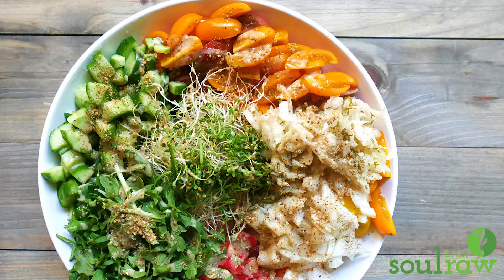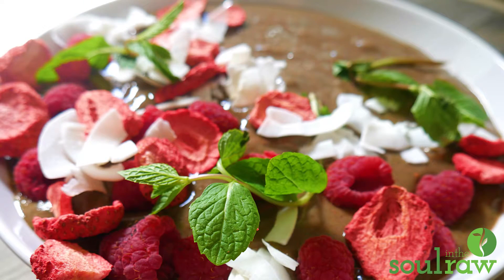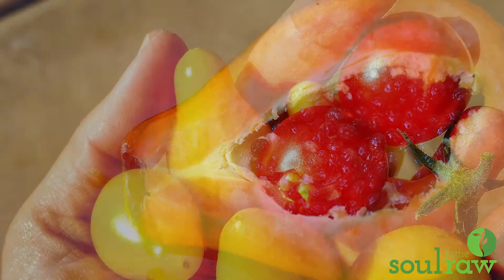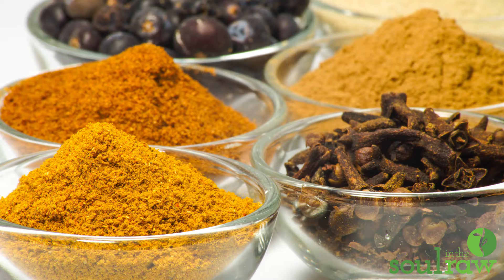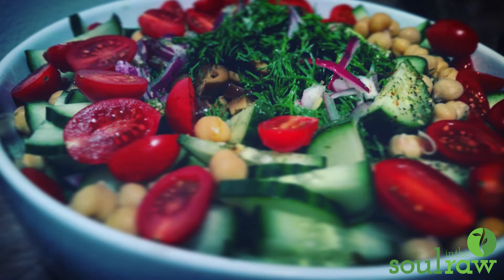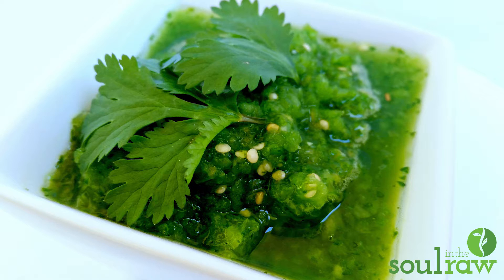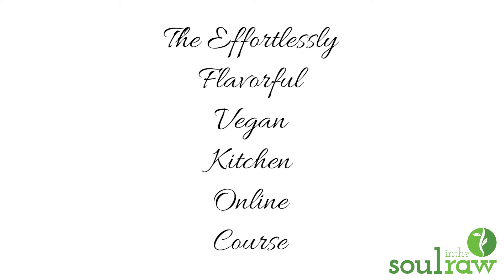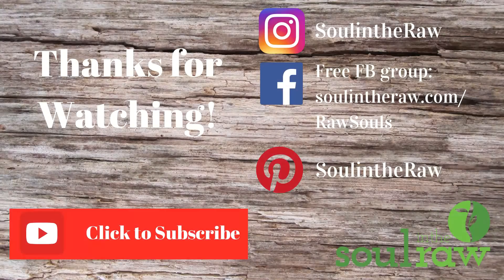How to Make Healthy Vegan Food Taste Good: My Simple Tricks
Are you trying to eat more vegan meals, or just plain old vegetables, and having trouble making them taste good?
I get it, trust me.
I want to help you eat more veggies, and of course, go vegan and actually enjoy every single bite of it!
So that is why I created this blog post, where I address 6 mistakes in cooking delicious vegan meals. It has some great tips for you on how to make your meals taste better with a few simple tricks. Trust me, you don't need to be some crazy chef to do this successfully!

Mentioned in this video:
3 Oil-Free vegan sauce recipes!

6 Mistakes in Cooking Yummy Vegan Meals: Make Healthy Food Taste Good